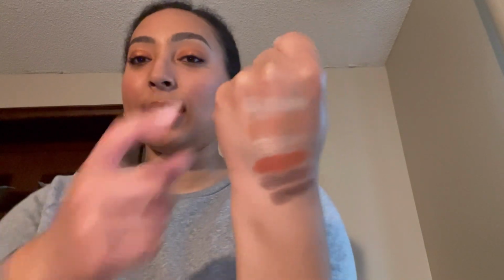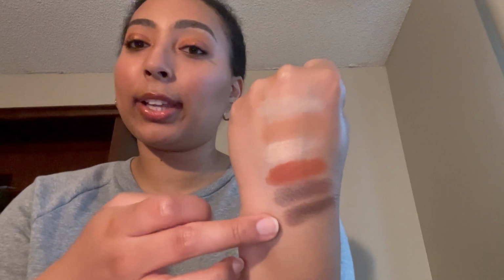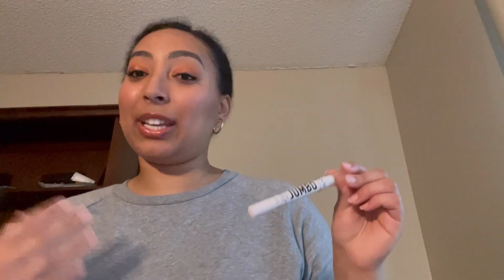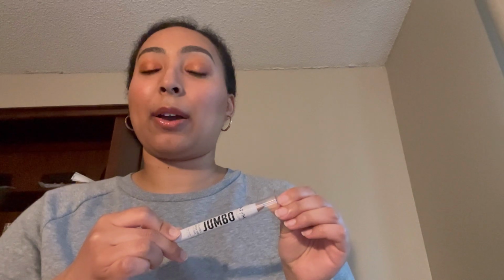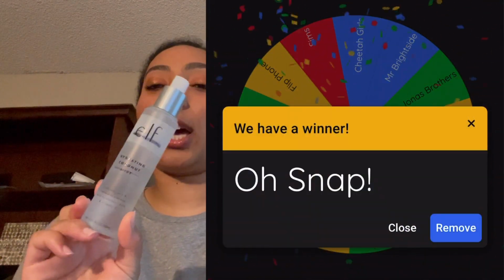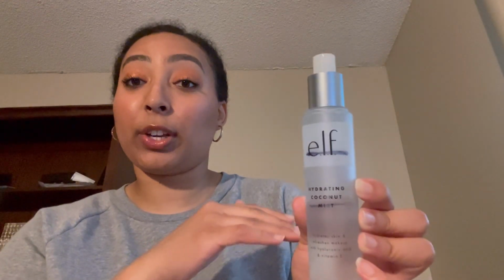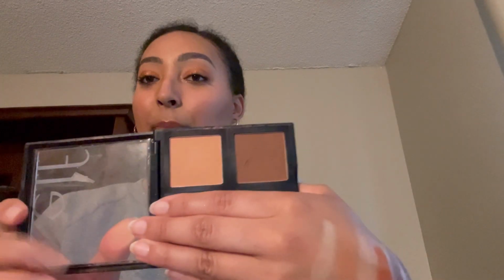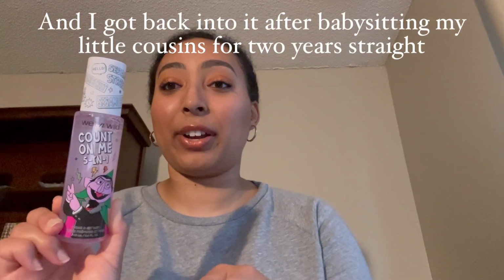That’s So 2000s Project Pan, Round 2 May 2023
Here is my first update for my That’s So 2000s Project Pan, Round 2! NOTE: I had to replace the setting spray for the prompt Pillow Pet with my Curlsmith Mini Weightless Air Dry Curly Hair Cream because there was was a mishap with the spray that I’ll explain next update. It is supposed to act as both a leave-in moisturizer and a styling cream and my goal is to finish it!

Dates:  April 16, 2023 to April 16, 2024
Monthly updates

Randomize 5 prompts to work on at a time.  This is a rolling style project pan.  Once you hit goal on an item, roll a new prompt in.  You can set any goal you would like (finish, hit pan, usage, etc.).  You can do the same prompt more than once, but you must choose a new item to work on.

Products mentioned:
Urban Decay Eyeshadow in Lucid
NYX Cosmetics Jumbo Eye Pencil in Frosting
Sephora collection EYESTORIES Eyeshadow Palette in Southwest Sunrise
Supergoop! Play Everyday Lotion
Pattern Hydrating Mist
e.l.f. Cosmetics Hydrating Coconut Mist (discontinued)
e.l.f. Cosmetics Contour Palette in Dark/Deep (discontinued)
Wet n Wild Count On Me 5-in-1 Prime & Set Mist

Prompts
1. Flare jeans—adds flare to your look
2. Frosted tips—something frosty or icy (open to interpretation)
3. Bratz dolls—something that exaggerates your features
4. Sanrio—a product from a different country
5. Cheetah girls—any animal print
6. Jonas brothers—a trio
7. Chunky jewelry—something chunky/bulky (bulky packaging, chunks of glitter, etc.)
8. Myspace Top 8—use your favorite beauty product 8x
9. iPod shuffle—whole collection roulette
10. Bump-it—adds volume
11. Uggs—something you wish was waterproof
12. One Piece—a never-ending product
13. My lip gloss is poppin—any lip gloss
14. Low-rise pants—your least flattering product
15. VHS—a product you have to wind up
16. Harry Potter—magic/magical
17. Sims—a product you customized
18. Hannah Montana—day-to-night product/duo
19. D’Aulaire’s Book of Greek Myths—mythology related
20. Frappuccino—something sweet
21. Flip phone—anything in a compact
22. Just Dance—makeup you would only wear to a party/special event
23. Black Eyed Peas—black product or packaging
24. Mr. Brightside—your brightest product
25. Milkshake—a product you have to shake up
26. Blockbuster—a discontinued product
27. YouTube—product discovered on YouTube/bought because of a recommendation on YouTube
28. High School Musical—a product you’ve been using since high school
29. Mean girls—something pink
30. Velour tracksuit—something soft
31. Converse—an everyday item
32. Shrek—layered/stackable
33. 13 Going on 30–old fave you fell back in love with
34. Friends—a products you’ve been on a break from using
35. Since U Been Gone—you can’t wait for this product to be out of your collection
36. My Super Sweet 16–got as a gift
37. American Idol—have your social media followers vote for a product
38. Lizzie McGuire movie—dupe for an expensive/hyped product
39. Pussycat Dolls—palette you bought for one shade (eye or face palette)
40. Pillow Pet—versatile product/has multiple uses
41. The Dog Happy Meal toy—from a line you collect (or have many of)
42. Oh snap!—snaps closed